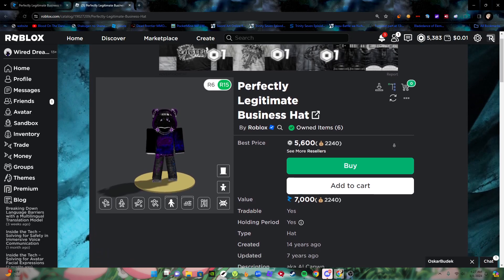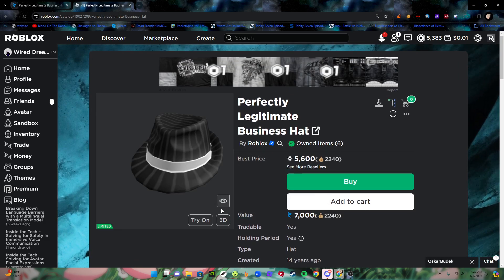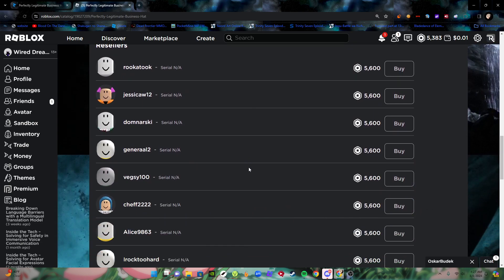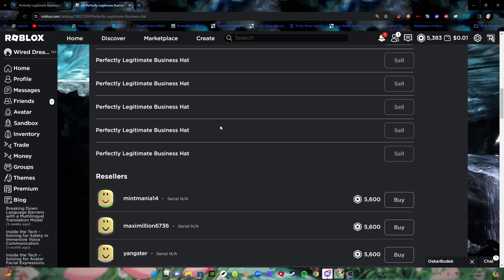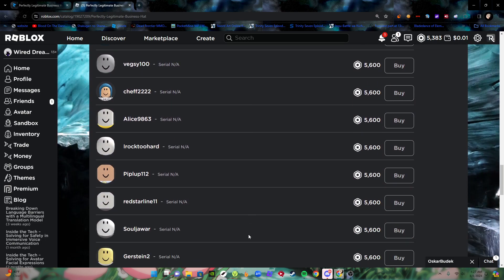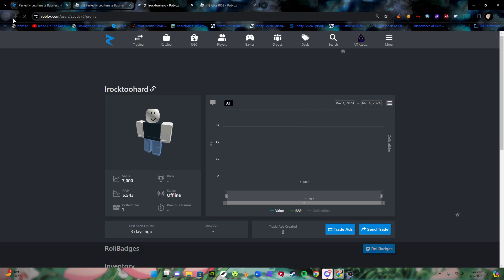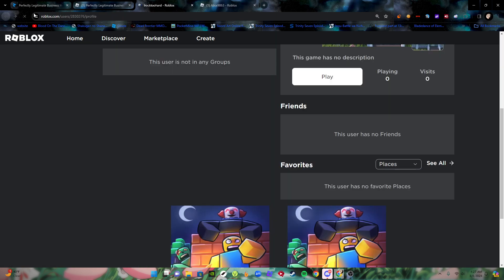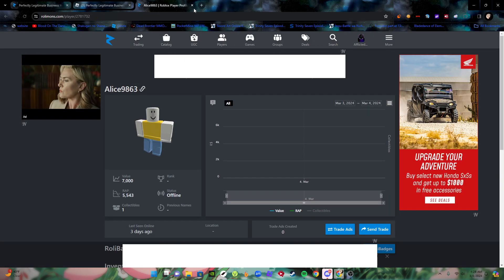Perfectly Legitimate is being mass sold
bruh can someone explain to me what's going on, did these accounts get password guessed or something??

:D also if you do not mind checking out my group thanks!